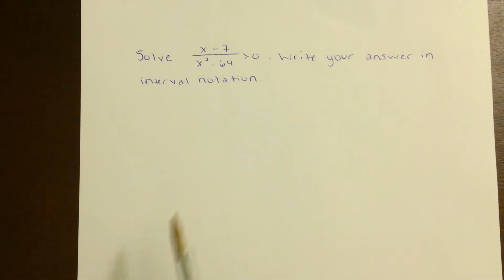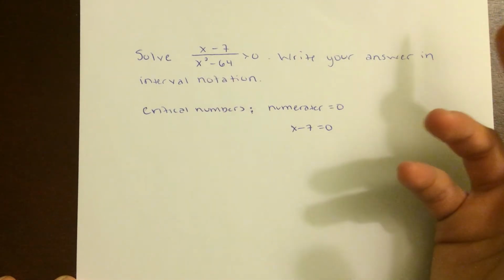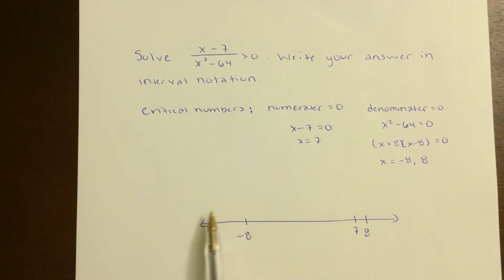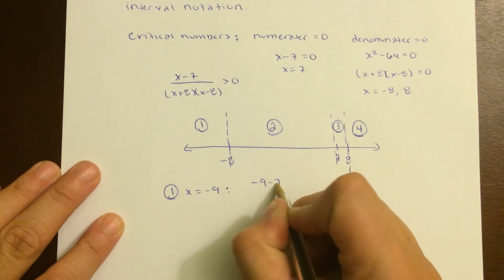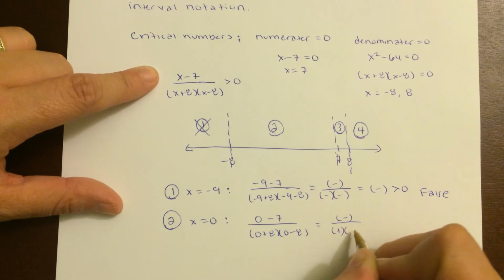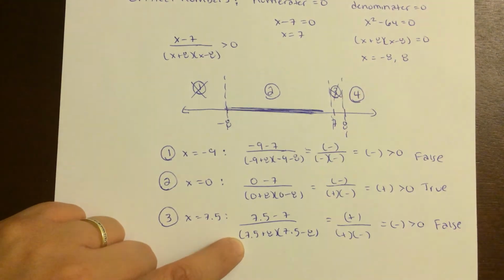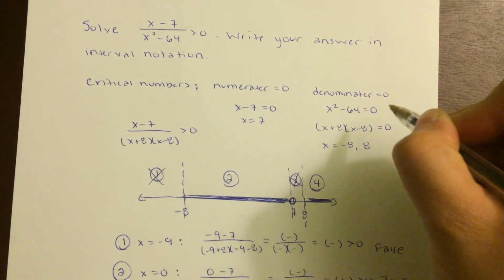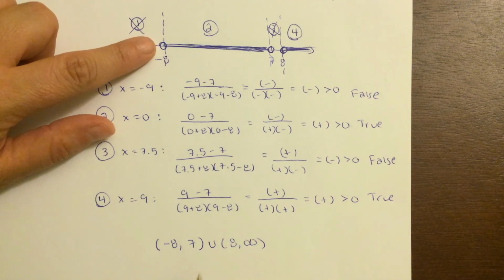Video Response: Solving a Rational Inequality